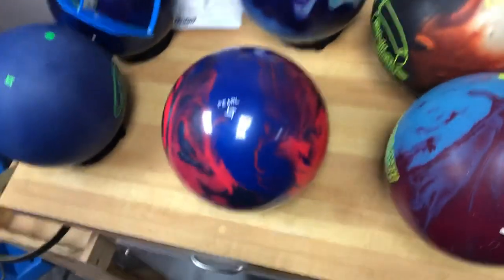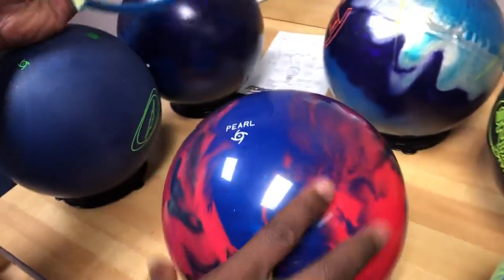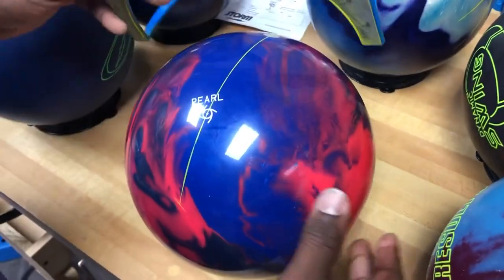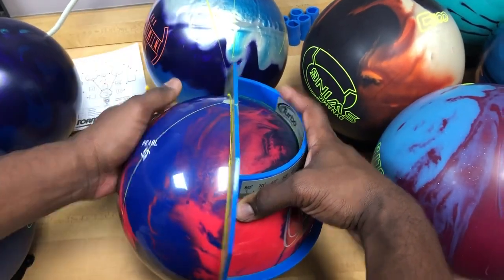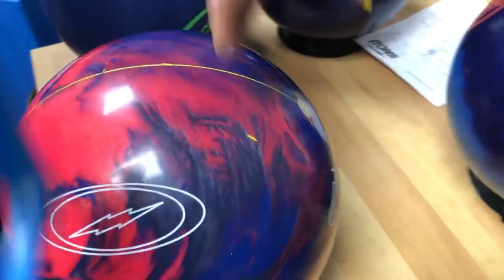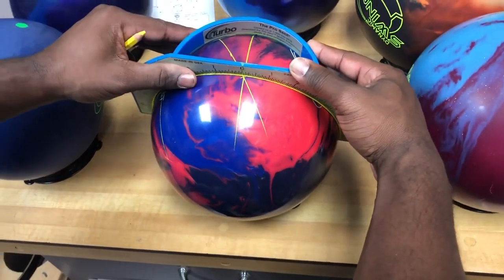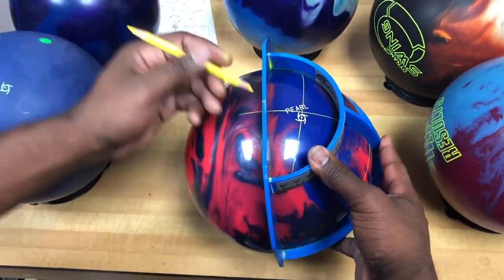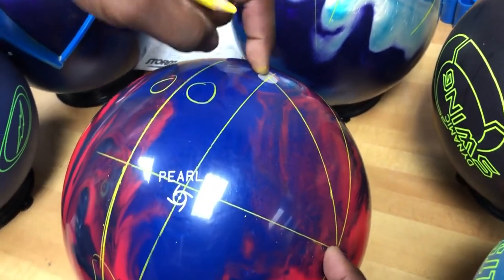How to Layout a Bowling Ball | Dual Angle Layout System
This video shows you how to properly layout a bowling ball. We go through each step and talk about what it means,